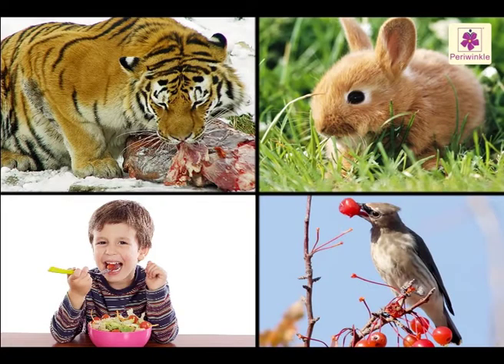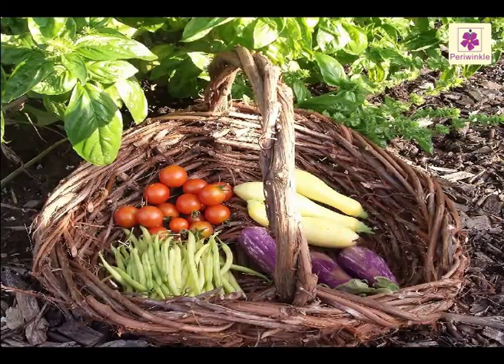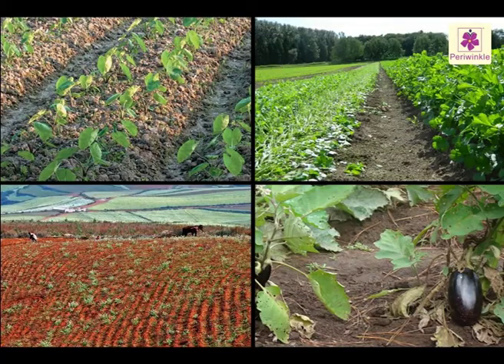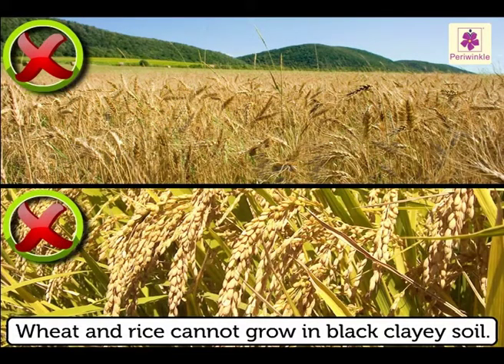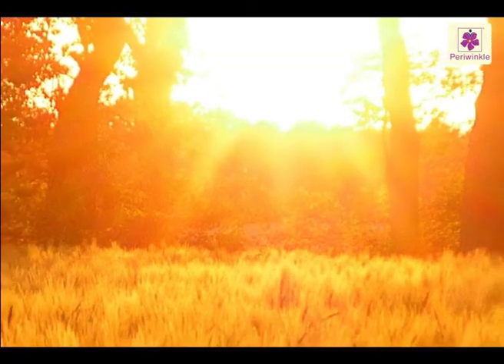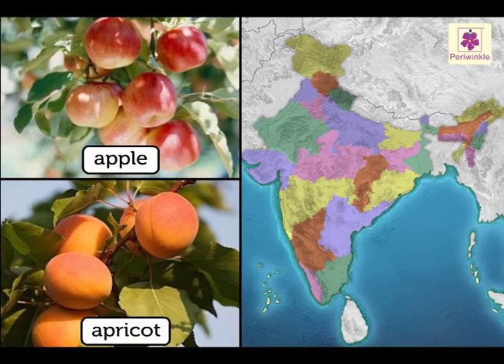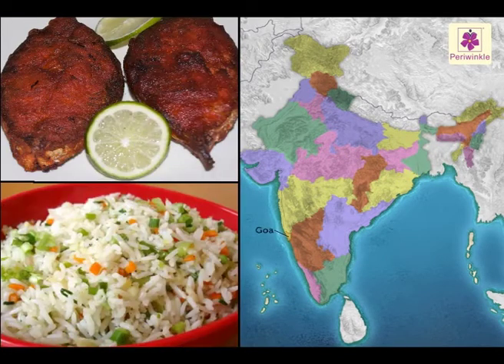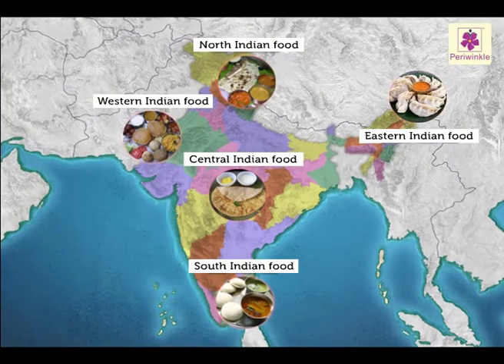Food | Environmental Studies | Grade 5 | Periwinkle